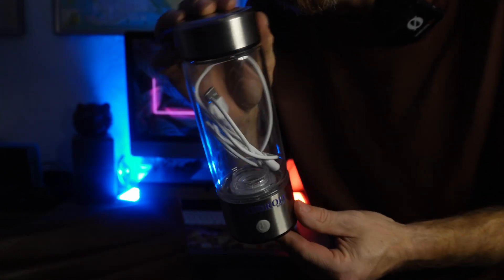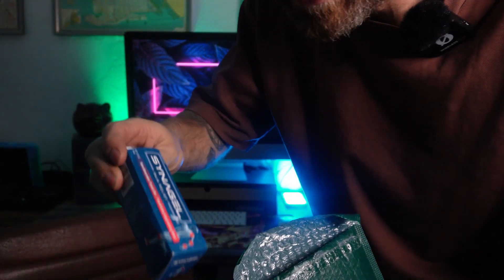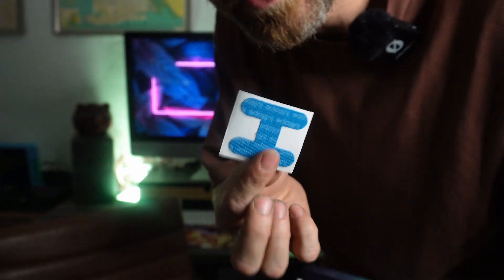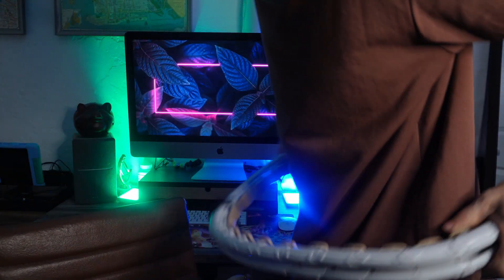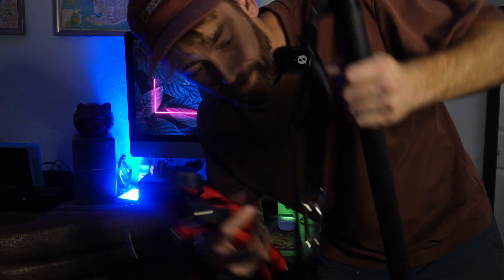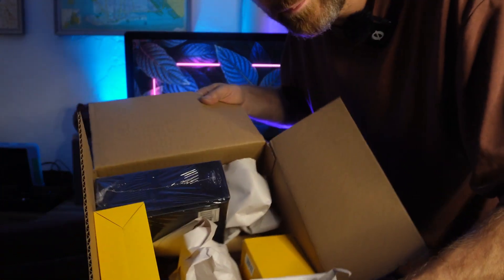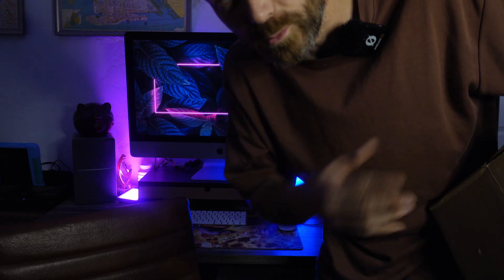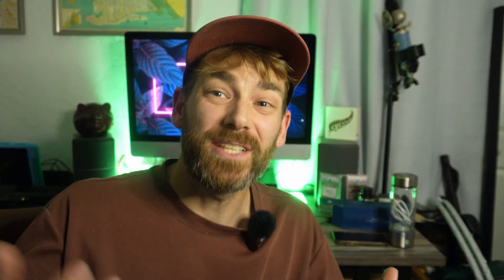Why You Should Start a UGC Career in 2024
You can make great money still being a UGC creator in 2024, in this video I break down 3 benefits so maybe you will start freelancing today!